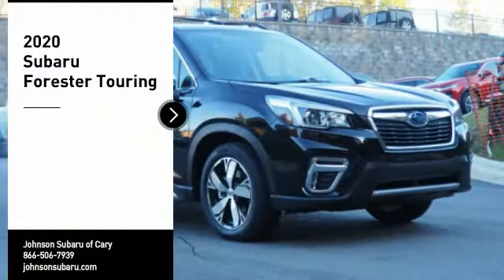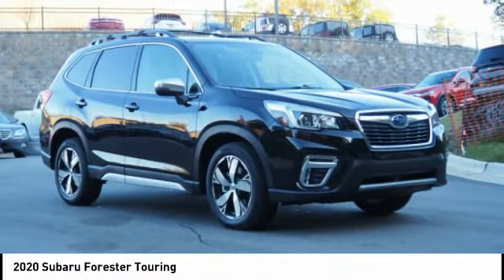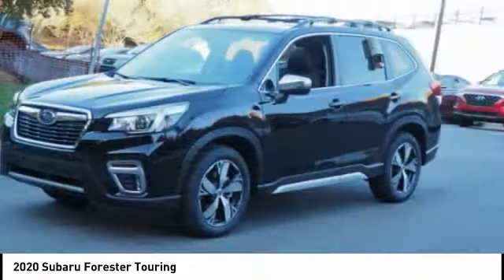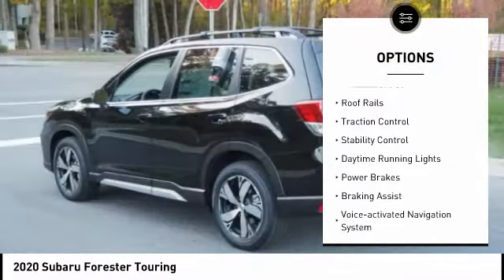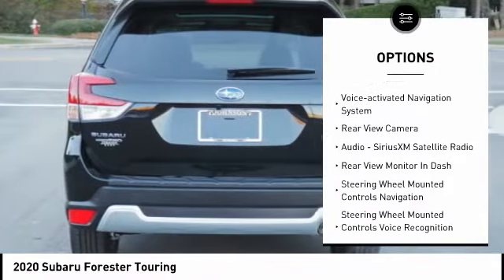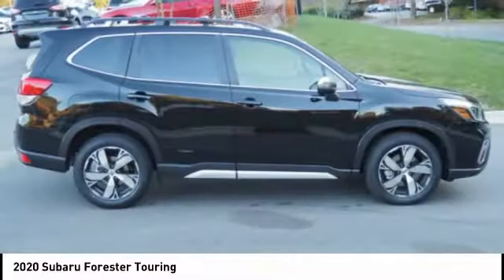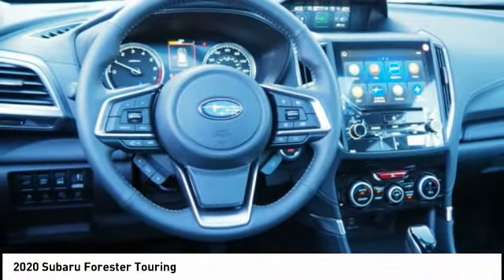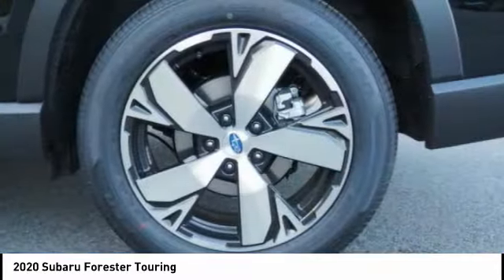2020 Subaru Forester Touring for sale in Cary NC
2020 Subaru Forester Touring for sale in Cary NC - Stock # SB43836
Year: 2020
Engine: 2.5L H-4 cyl
Transmission: continuously variable automatic
Exterior Color: Crystal Black Silica
Interior Color: Black
Model Code: LFJ
Drive Line: All-wheel Drive
Address:
VIN: JF2SKAXC5LH413712